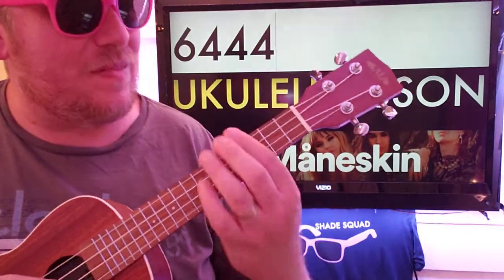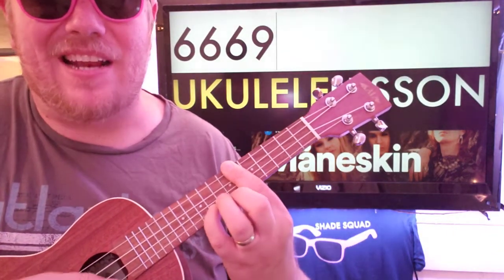How To Play I WANNA BE YOUR SLAVE Ukulele Måneskin easy ukulele tutorial beginner lesson easy chords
If you’re on Amazon, check out some of these links below of some of the highest quality ukulele gear that I think you’ll like too!  (As an Amazon Associate, I may earn a commission):

This is My UKULELE! It’s got an electric pickup, built-in tuner, and it’s a great starter ukulele.  PLUS, it stays in tune relatively easily.

What I Like about this UKULELE STAND is that it’s short, which means you can stand your Ukulele up high on a desktop or shelf, OR you can hide it if needed behind a small plant (although, you should be PROUD OF IT!).  There are other colors, but mine is the darkest one and it looks great!

YO! I don’t have this but it looks COOL! it’s a CAPO with a SMARTPHONE HOLDER! WHAT?!! So, you can watch your favorite tutorials (by me, of course) ON your capo—what’s that?  What if the song doesn’t need a capo?  Yeah, I thought about that too, BUT you can put it on the top of the ukulele head, and it should still work!  4.5 stars, ya’ll.

Until I make my own charts, this chord cheat sheet looks great.  It’s something good to have when you don’t have access to a tutorial to follow, OR if you’re trying to figure out your OWN songs.  DUDE.  This is AWESOME for that.

CHORDS
6444
6669